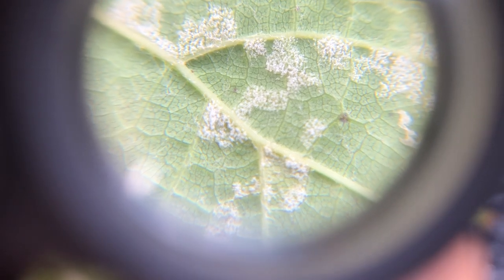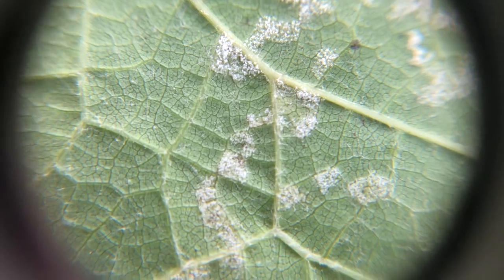What does Downy Mildew look like?